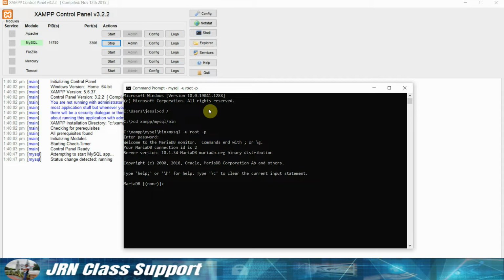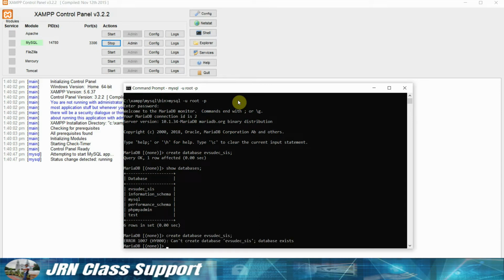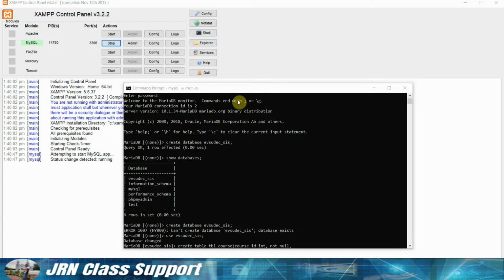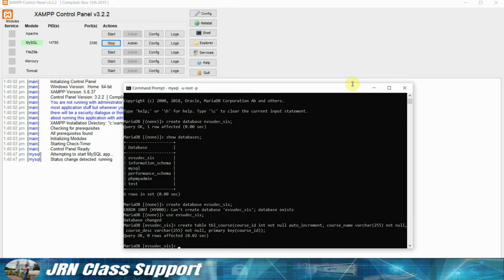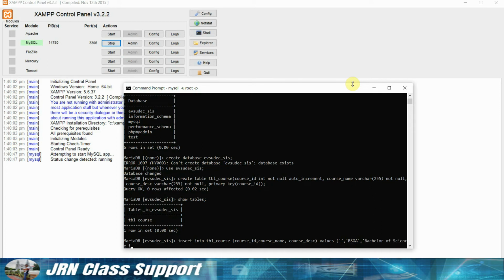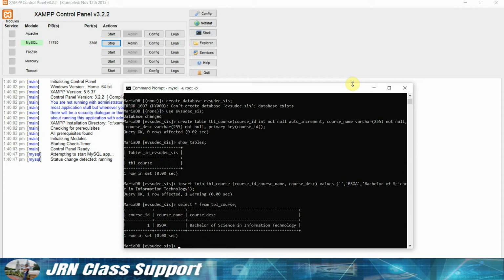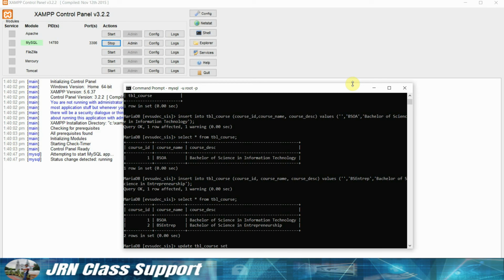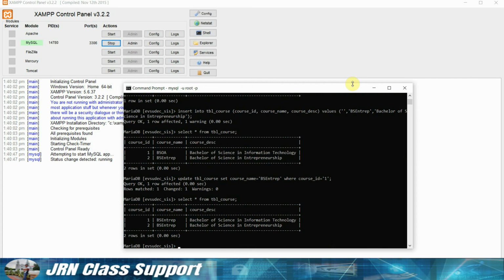MySQL Lecture Series Basic MySQL Commands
This video is part of the Database Management System lecture series utilizing mobile phones, laptop and desktop in learning the concepts and technical hands on of MySQL commands.

The lecture series starts with the installation of the Termux in the students smartphone where they can run MySQL commands as well. This was made possible because of the compatibility features of Termux application to Android platform.